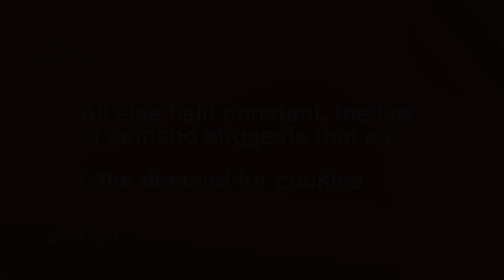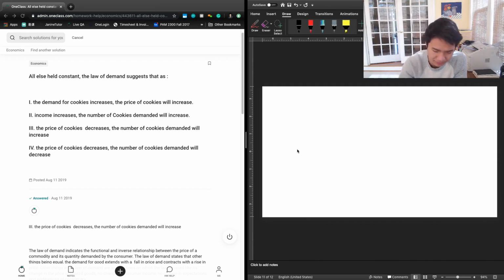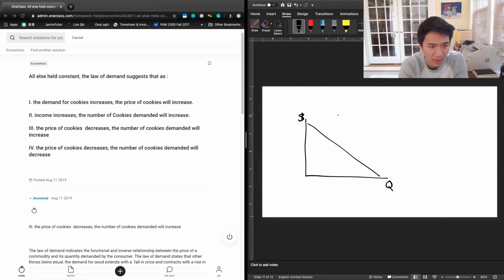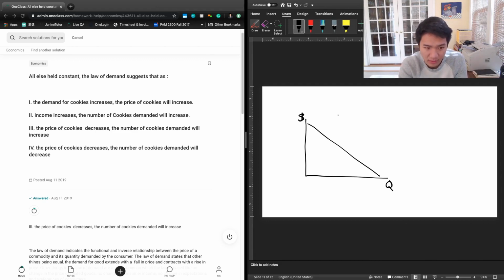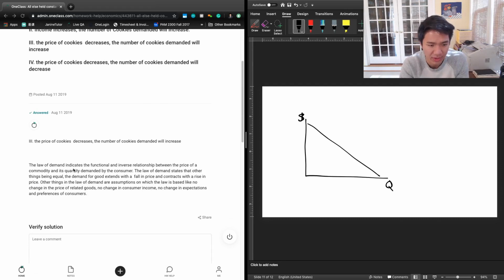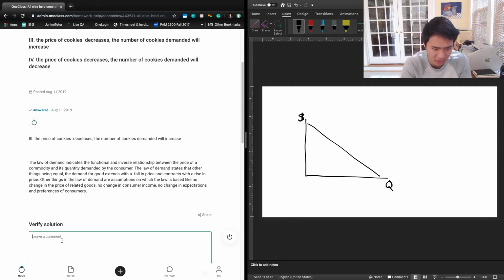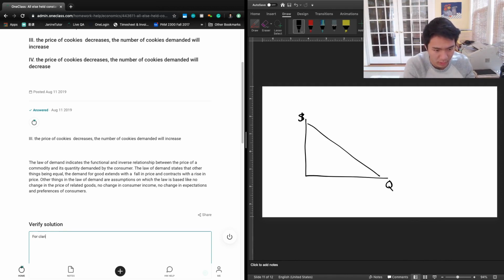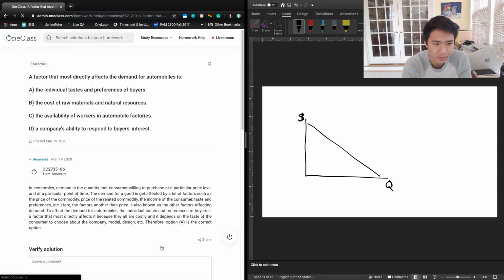All else held constant the law of demand suggests that as I. the de